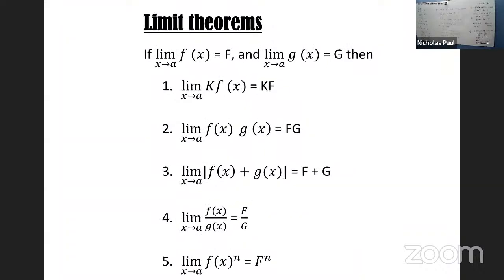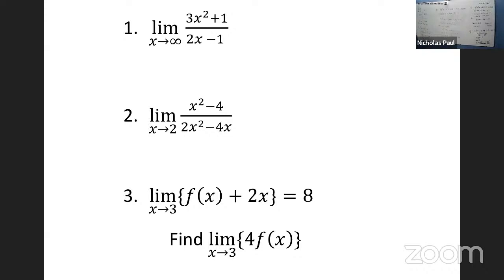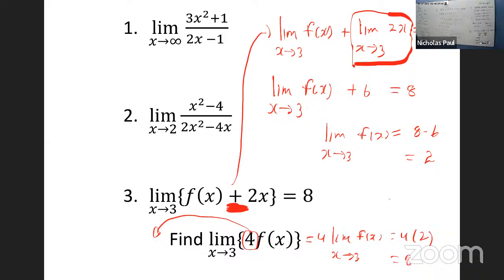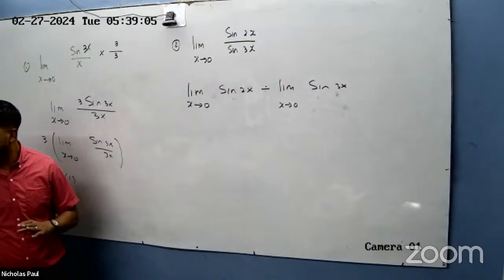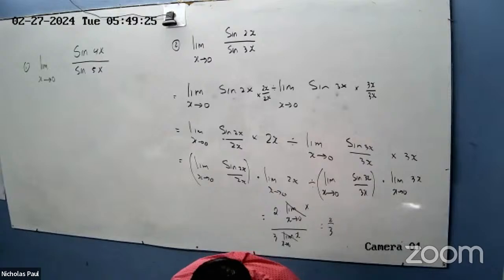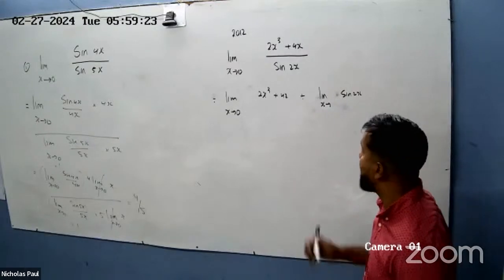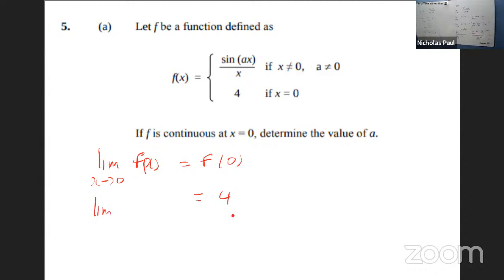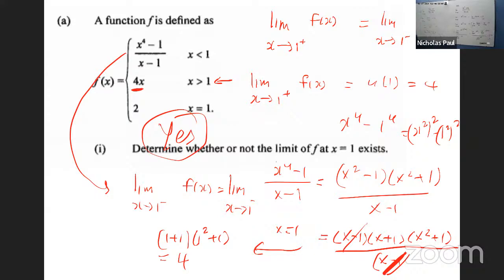Unit 1 Pure Mathematics Limits 2